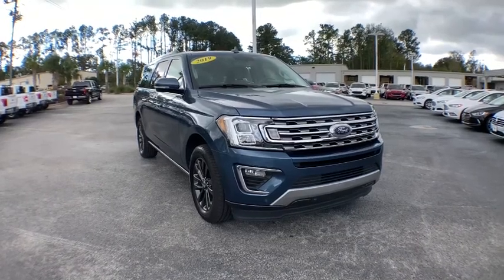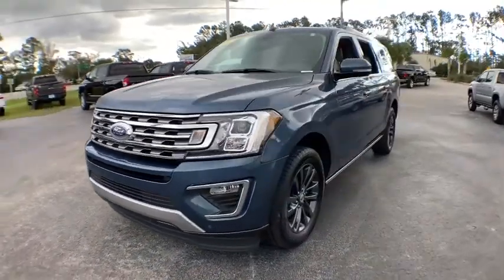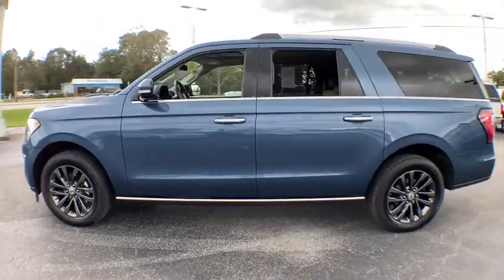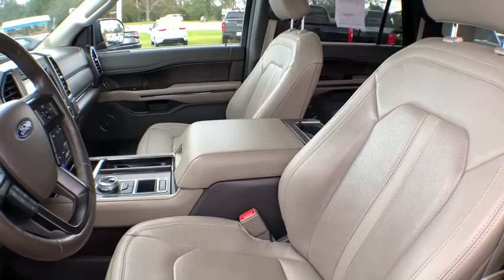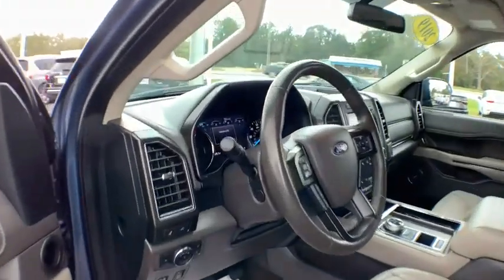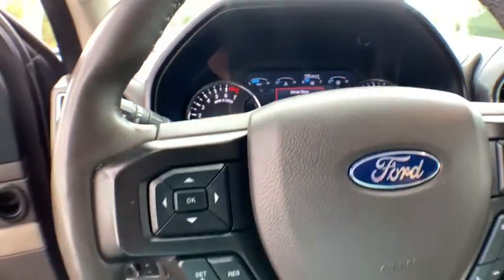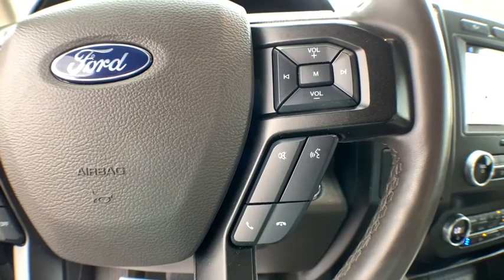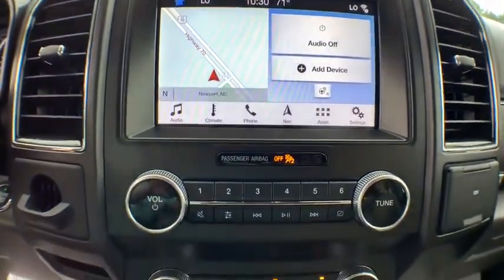2019 Ford Expedition Max Haveloc, Emerald Isle, Beaufort, Newport, Morehead City, NC P5032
Blue Metallic Used 2019 Ford Expedition Max available in Morehead City, North Carolina at Lookout Ford. Servicing the Haveloc, Emerald Isle, Beaufort, Newport, NC area.
2019 Ford Expedition Max Limited - Stock#: P5032 - VIN#: 1FMJK1KTXKEA50661

Lookout ford
5557 US-70

2019 Ford Expedition Max Limited Blue Metallic EcoBoost 3.5L V6 GTDi DOHC 24V Twin Turbocharged RWD 10-Speed AutomaticbrbrRear View Camera, Hands Free Blue Tooth, *Test Drive at Home*, *Video Walk Around*, Apple Carplay / Android Auto, Equipment Group 300A, Navigation System, Panoramic Vista Roof, Wheels: 20 Premium Dark Tarnish-Painted Aluminum.brbrClean CARFAX.brbrAwards:br  * JD Power Automotive Performance, Execution and Layout (APEAL) Study